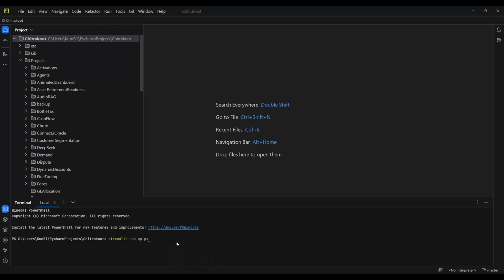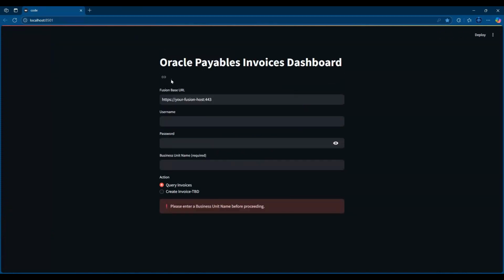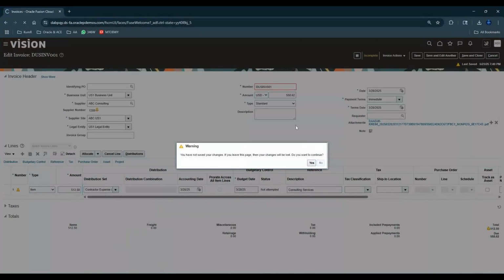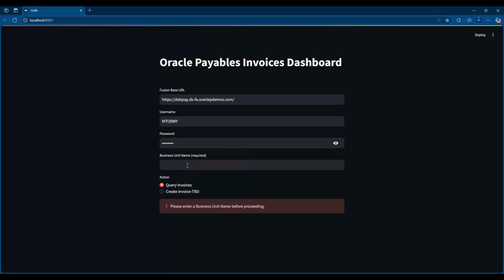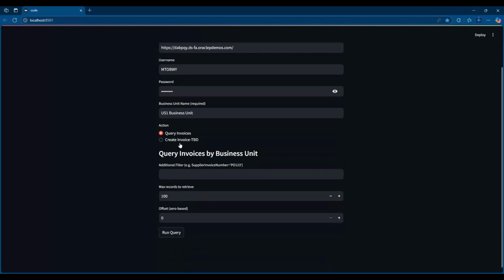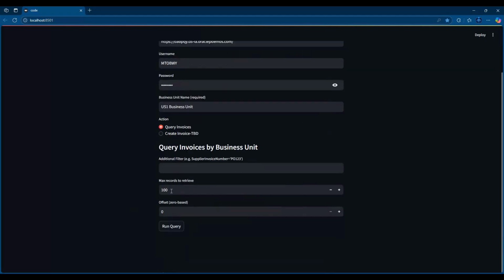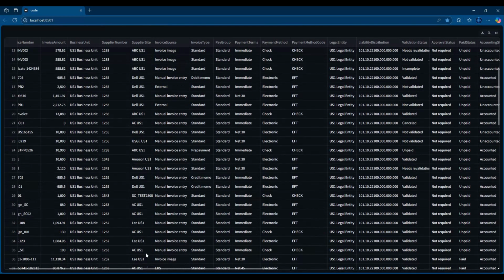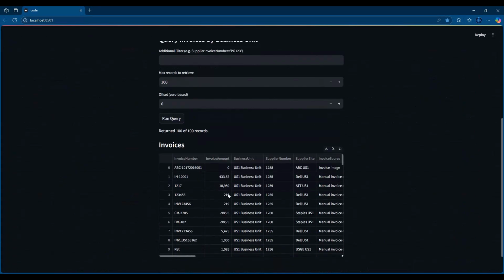24 : Query Oracle Payable Invoice Dashboard using Streamlit UI